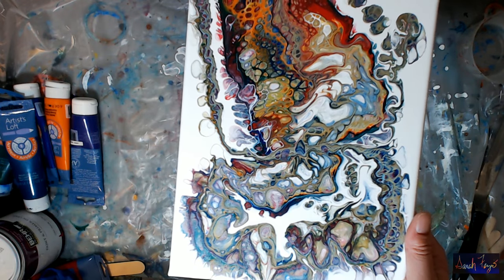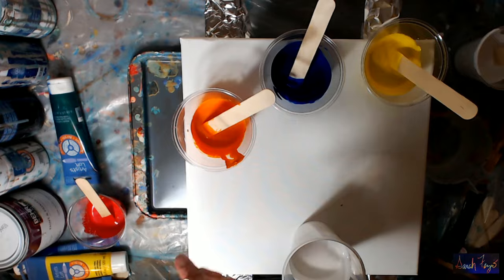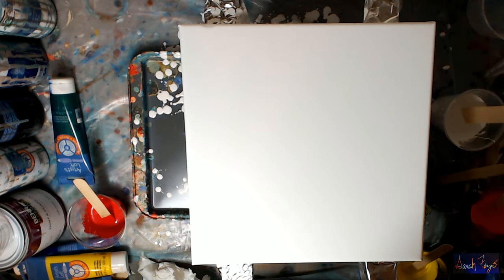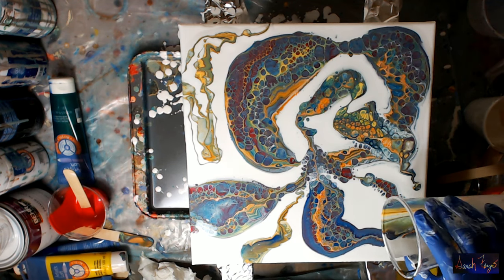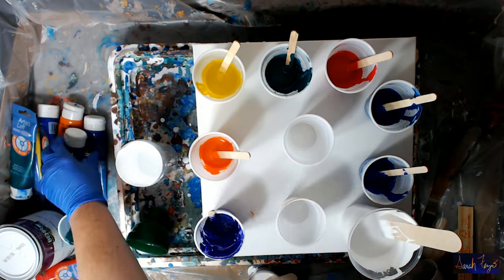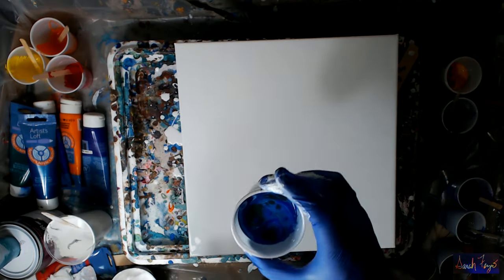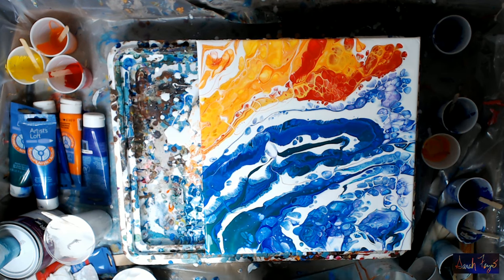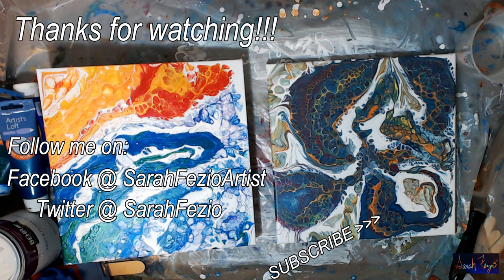Acrylic Pouring - Negative Space with Dimethicone and Torching :)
Two negative space pours with torching! Dry paintings at the end :)

Materials used:

Glidden Diamond Base 1 Pure White

Artist's Loft Metallic Paints --
Metallic Leaf Green
Metallic Orange
Metallic Red
Metallic Lemon Yellow
Metallic Blue

Second Pour only --
Metallic Purple

Dimethicone (Wet Platinum)
12x12 canvas first pour
12x12 gallery wrapped second pour
Stir Sticks
Cups
Towel/Rag
Scripto WindResistant long handled lighter